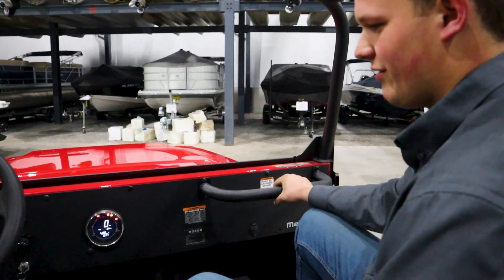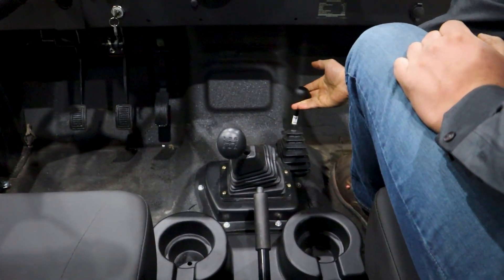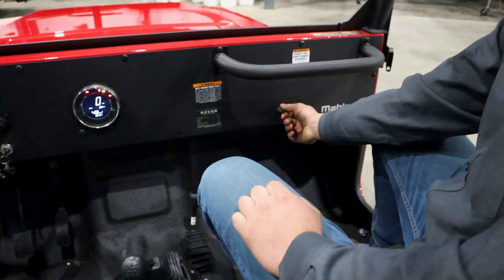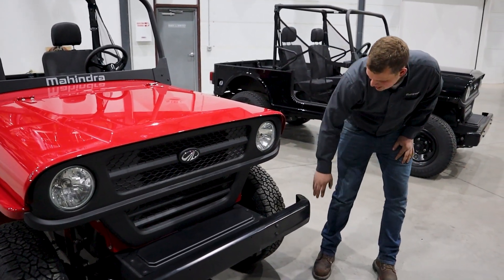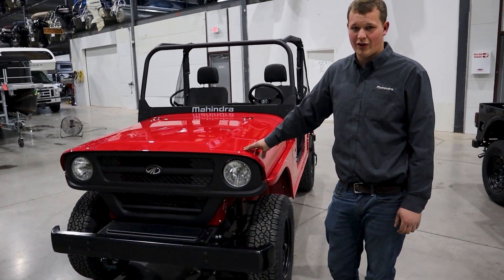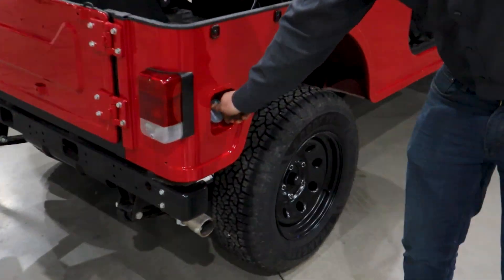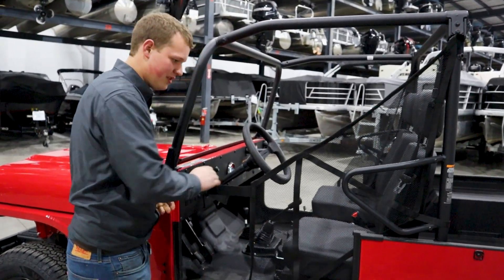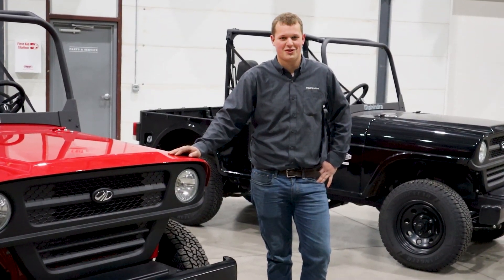Walkthrough Of The All NEW MAHINDRA ROXOR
We are so excited to have our first side by side here at Lynden. The Mahindra Roxor is the ideal vehicle for going down two track trails, working around the farm, or even just enjoying your time with the family. The opportunities are endless with the Mahindra Roxor.